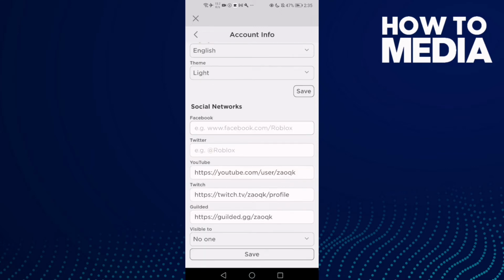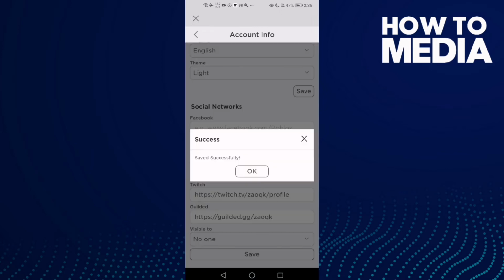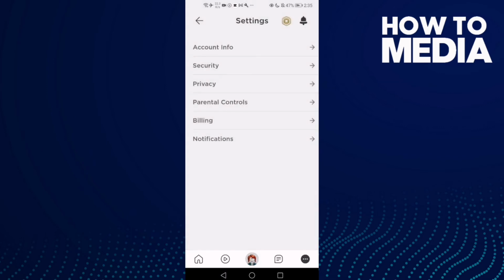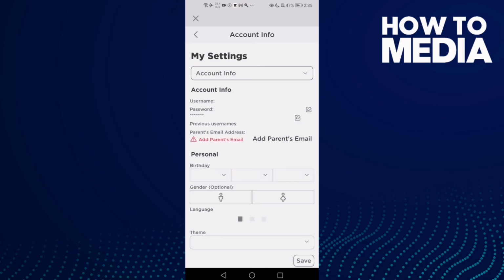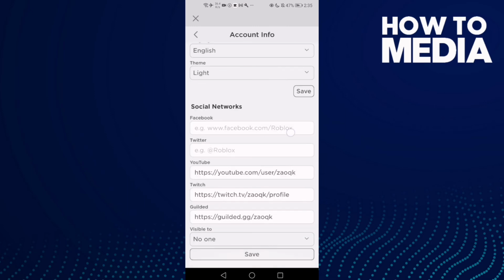How to Remove Your Facebook Account on Roblox Mobile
in this video we discuss :